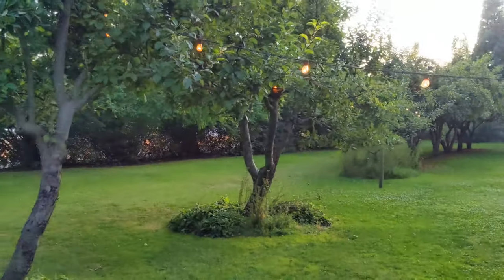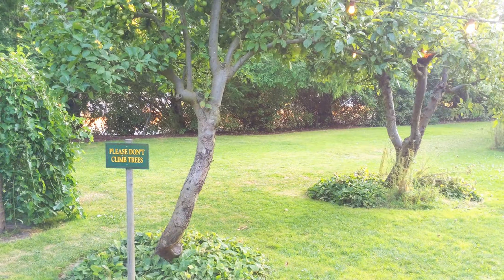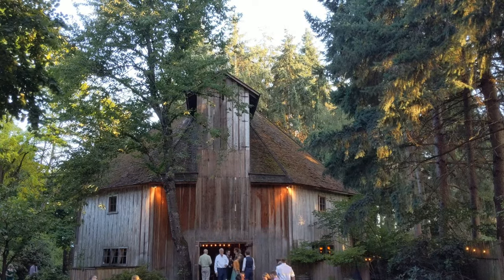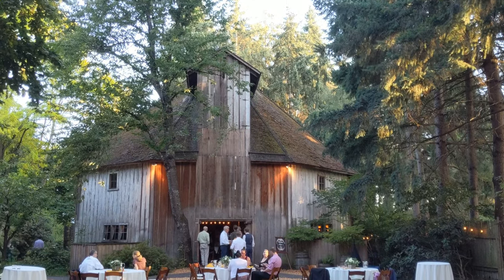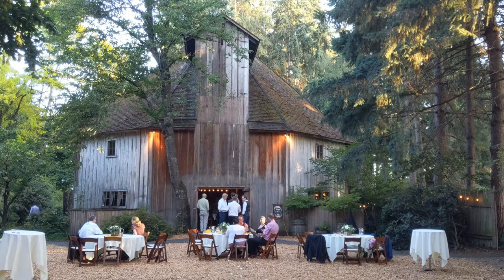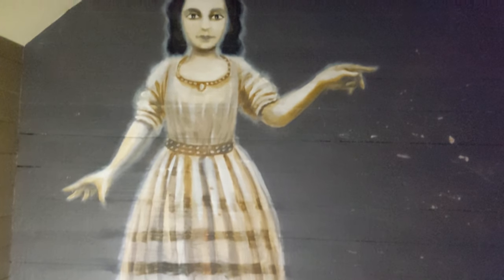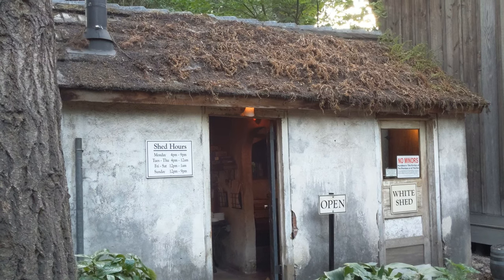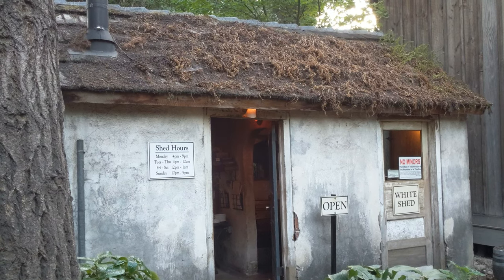MCMENAMINS CORNELIUS PASS ROADHOUSE: Brewery, Distillery & Cigar Bar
McMenamins Cornelius Pass Roadhouse sits on 6-acres of former farmstead with buildings and barns that date to the mid-1850's. Historic buildings include the Imbrie Hall Pub (built from the timbers of Portland's historic Henry Weinhards brewery) a brew house, distillery, an Octagonal Barn and the White Shed Cigar Bar.

⏰ TIMESTAMPS ⏰
0:00 MCMENAMINS CORNELIUS PASS ROADHOUSE
0:25 IMBRIE HALL
1:10 MCMENAMINS BREWERY
1:45 OCTAGONAL BARN
1:58 LITTLE WHITE SHED CIGAR BAR